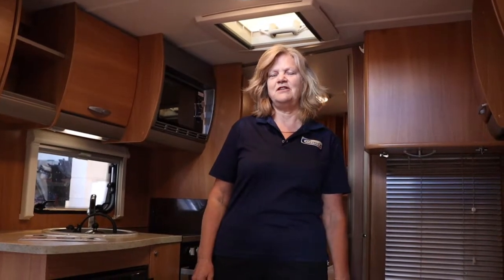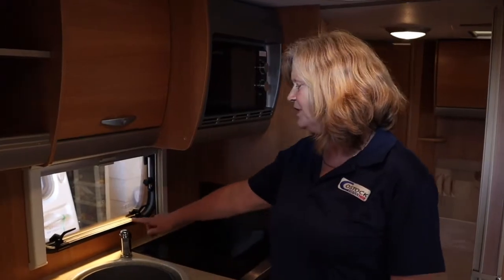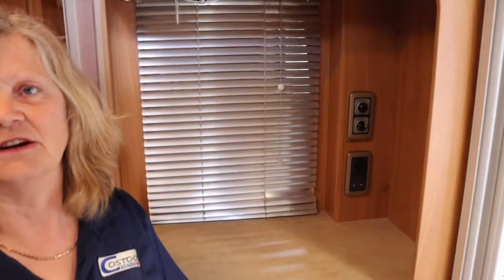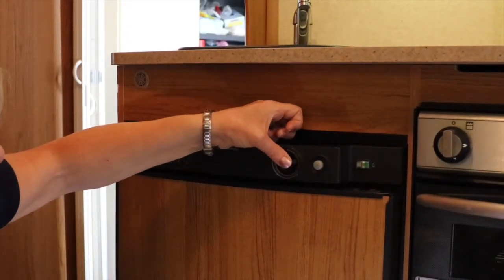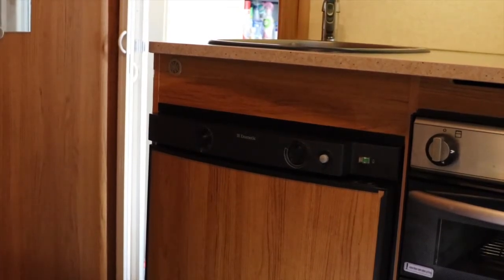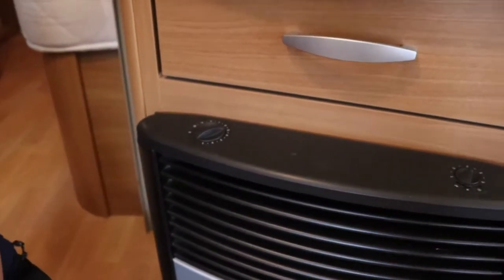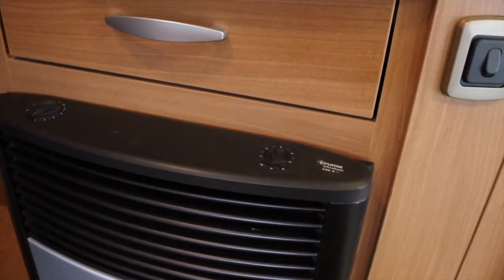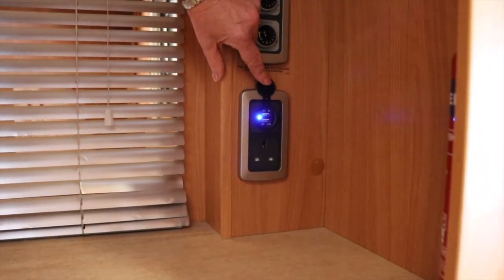Using the Controls and Equipment Inside a Series 7 Bailey Pageant Caravan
This video covers the controls, equipment and using the appliances on both gas and mains electric inside a Series 7 Bailey Pageant Caravan. It is one of a series of videos primarily created to assist our hire customers by giving detailed instruction on various aspects of using a touring caravan.